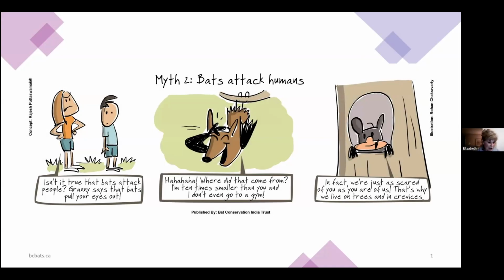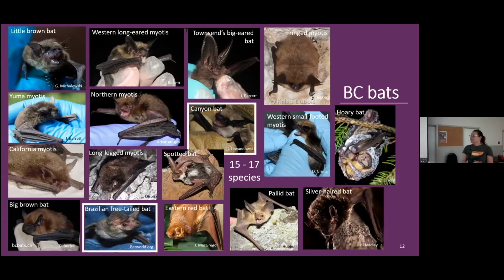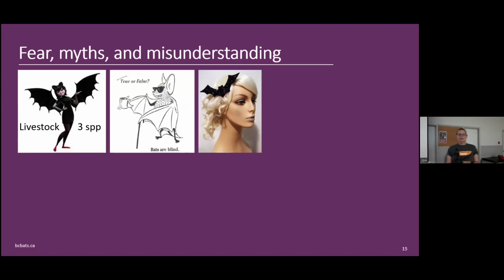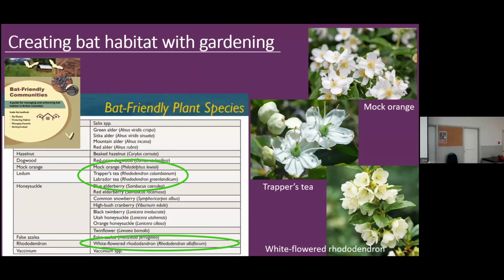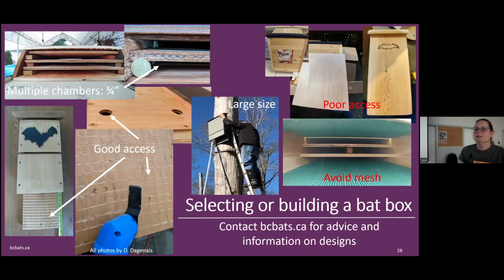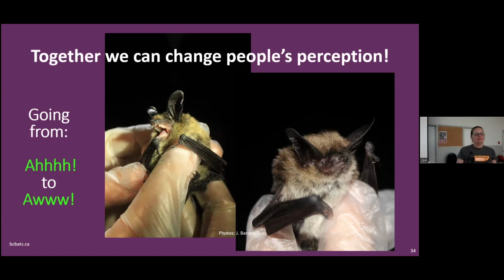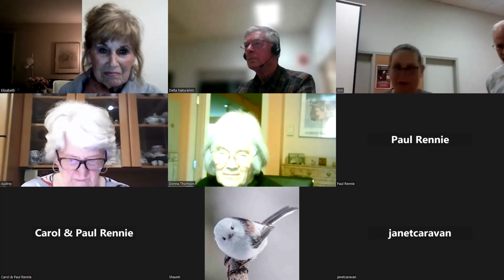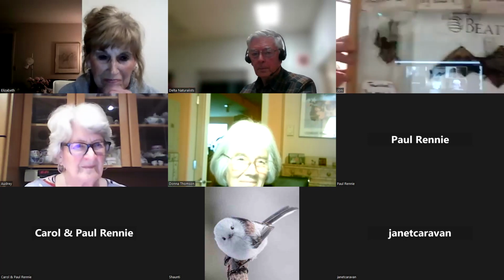2024-04-02 The Importance of Bat Habitat, by Danielle Degenais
Bats are very important animals that are feared and misunderstood by many.  Unfortunately, they face many threats and populations are declining.  However, there are simple things you can do to help your local bats, such as gardening.  Come out to learn about the importance of bats, what is bat habitat and how to create and protect bat habitat.  Together we can build and preserve habitat to help protect local bat populations.

Danielle Dagenais has been working and volunteering on bat projects since 2011. She has been the Regional Coordinator for the Community Bat Programs of BC (bcbats.ca) since 2018.  She is also a wildlife educator and consultant under her own company.  Each year, Danielle organizes and leads many bat presentations and bat walks throughout the Greater Vancouver Area, and visits schools and summer camps to provide bat education to youth groups.  Danielle conducts bat and bat box assessments in the region, and also helps with local bat research.